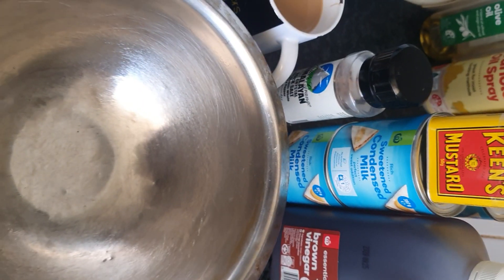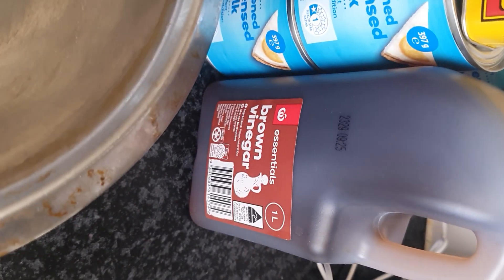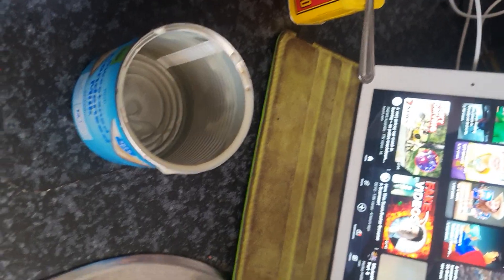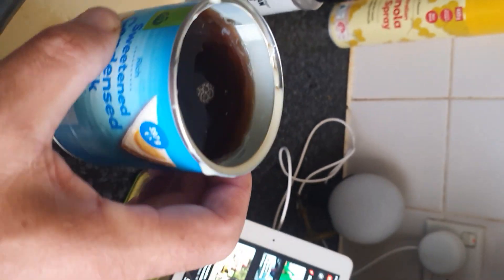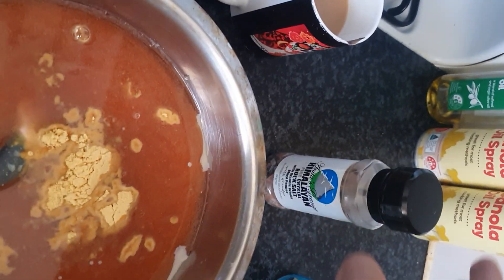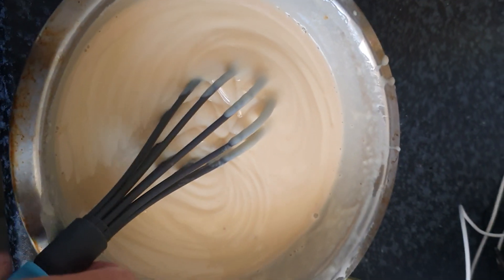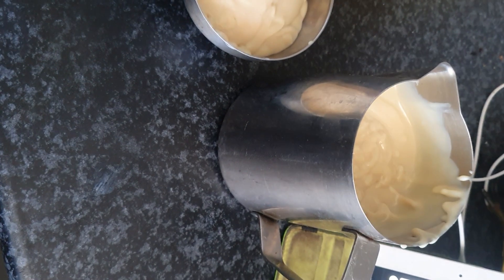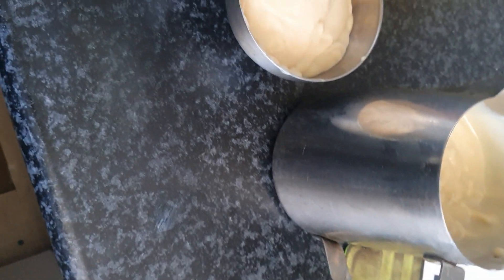in a pinch for mayo, try this